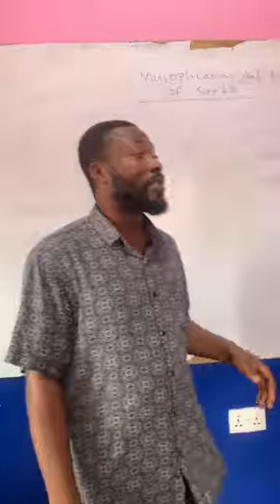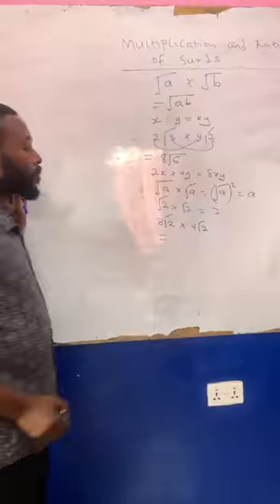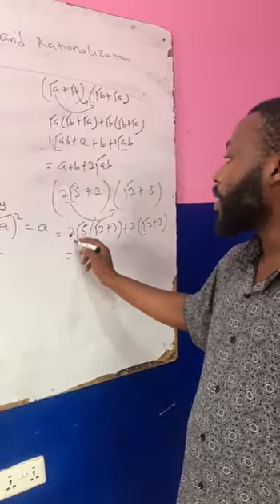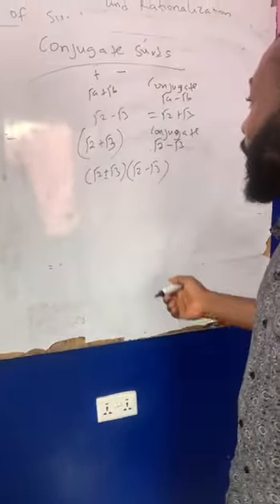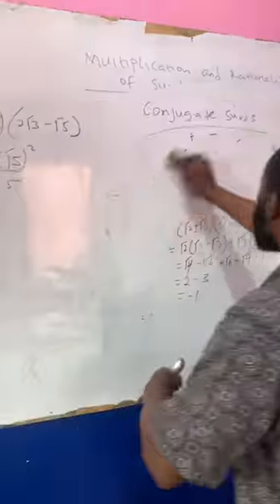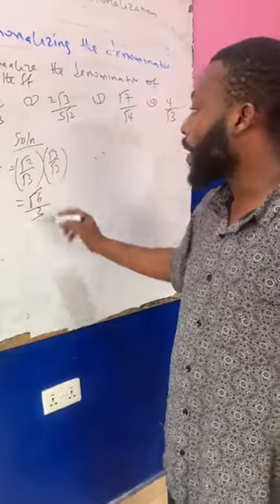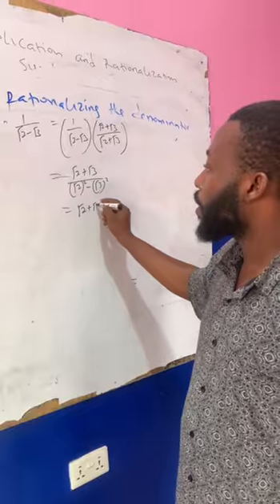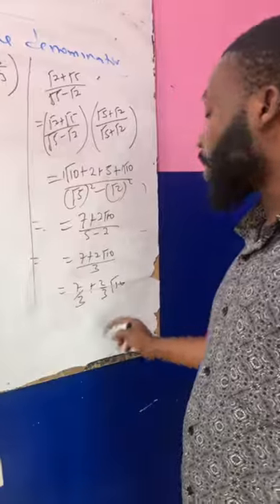How to multiply and rationalize surds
How to multiply and rationalize surds. step by step approach.